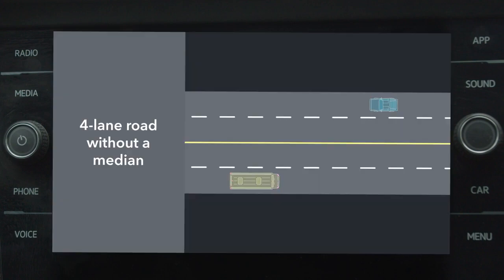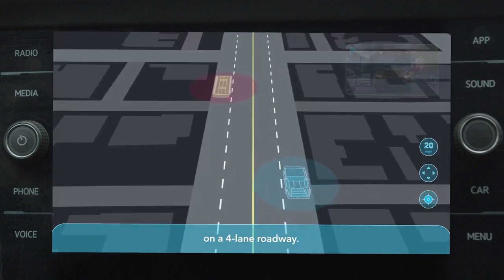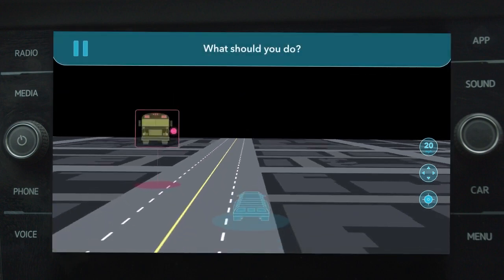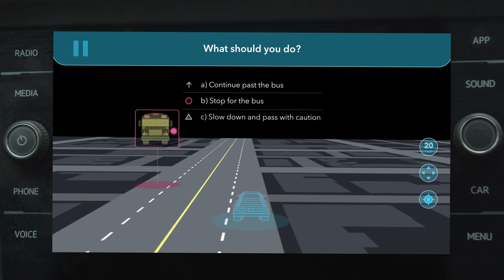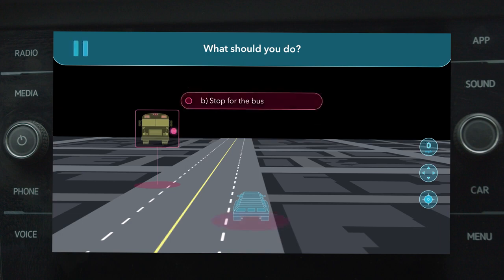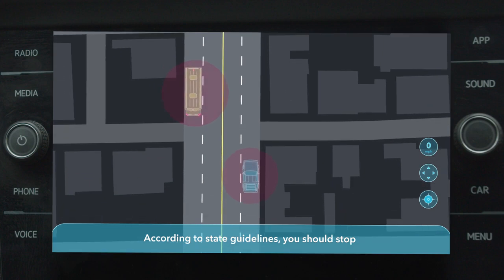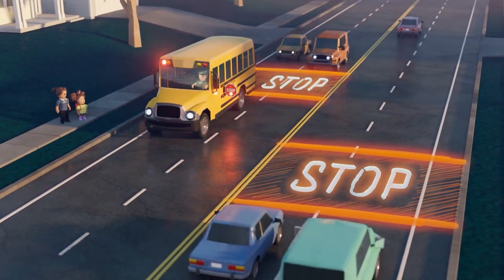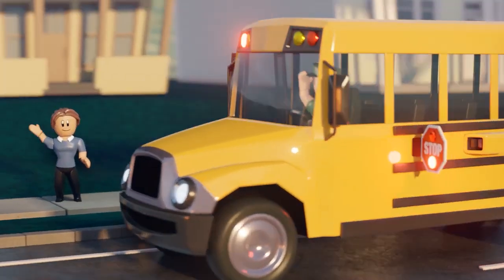Do you know when to stop? NY, 4 Lane, No Median